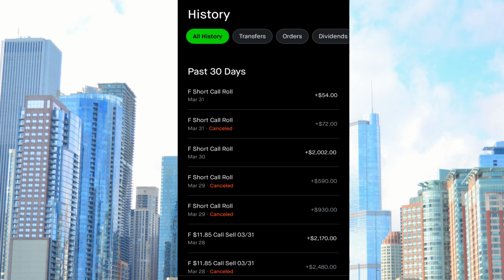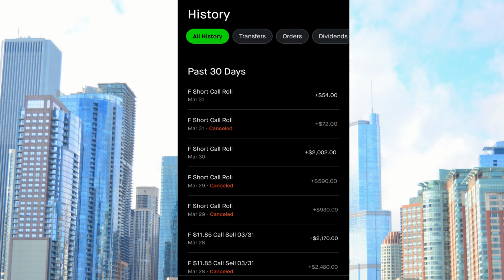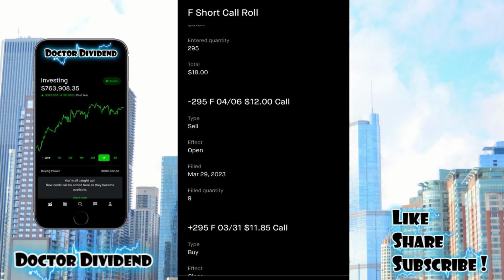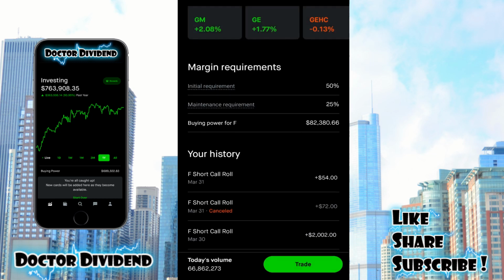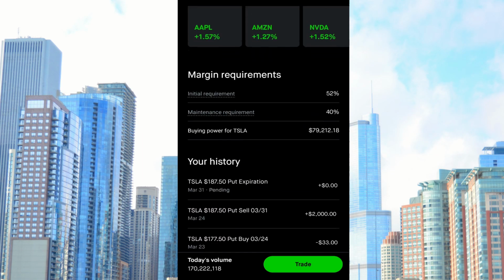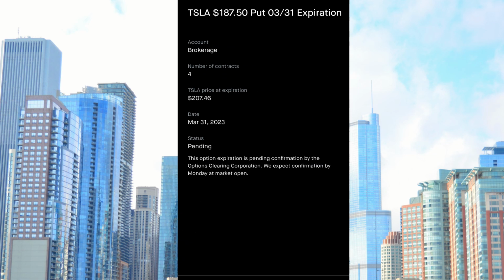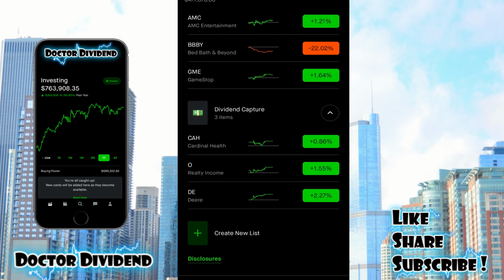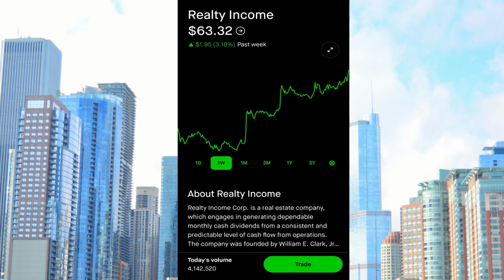$6,000 WEEKLY INCOME Trading Options! | Stock & Options Investing!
$6,000 Options Income this Week with Ford and Tesla Options

Please note I am not a market professional.